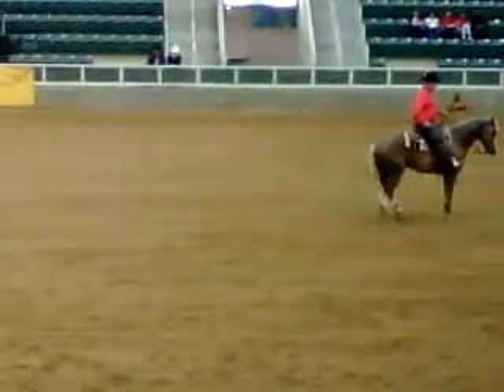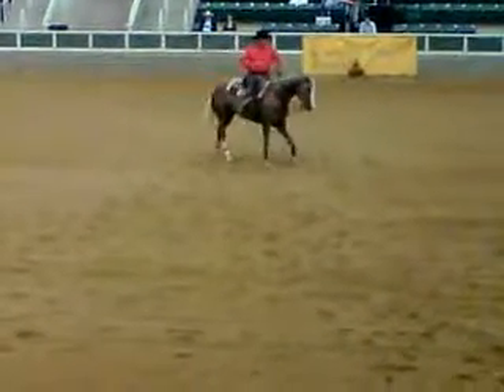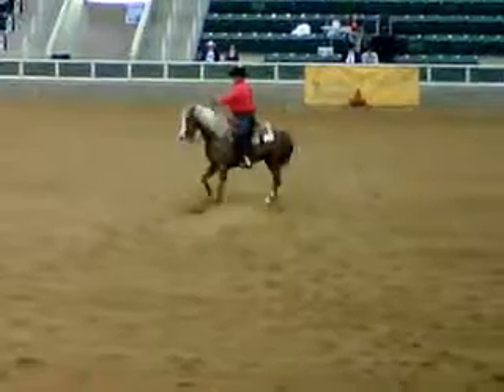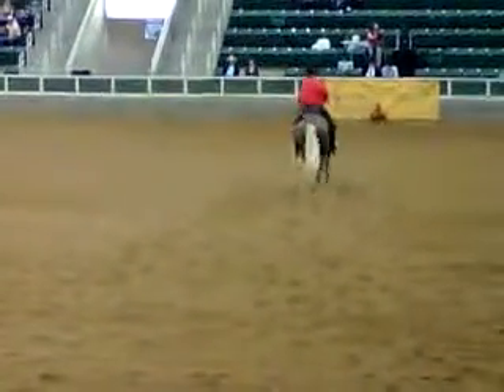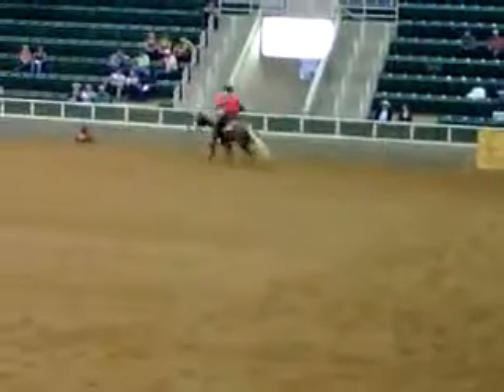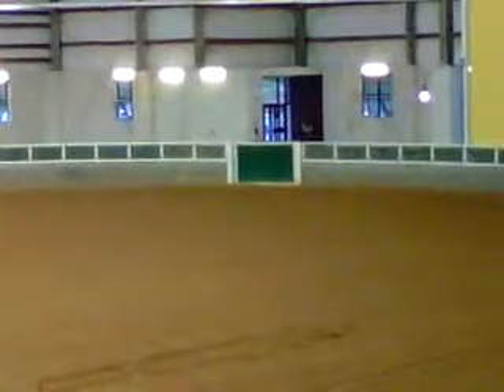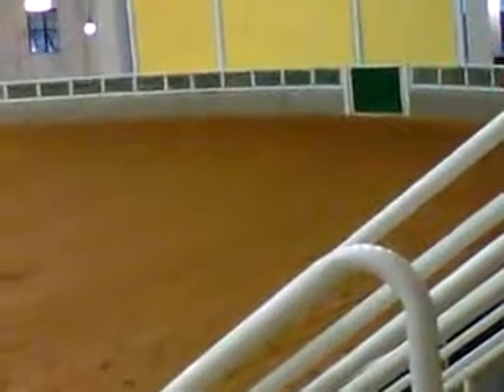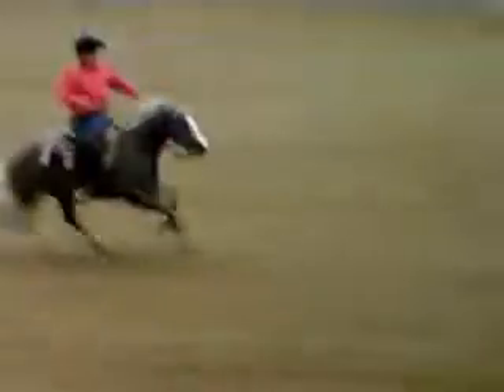chocolate palomino reining